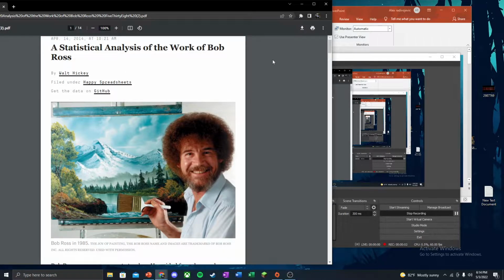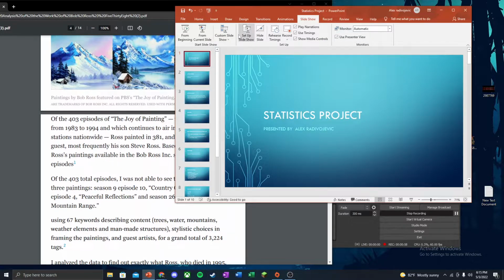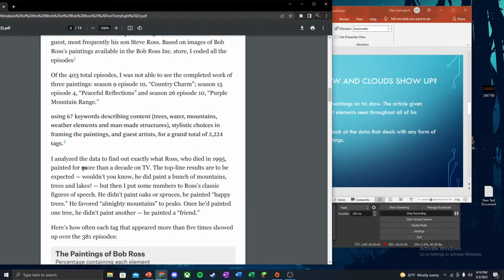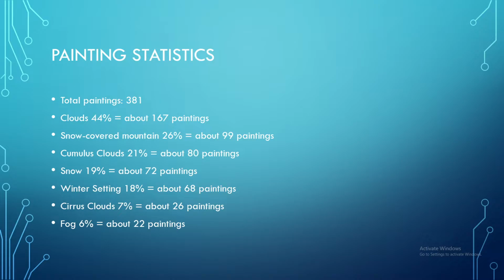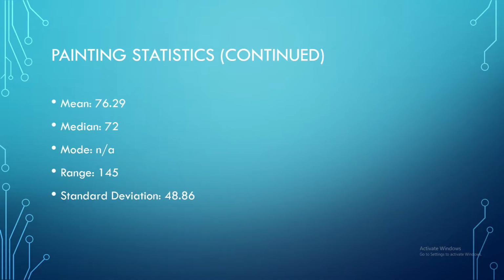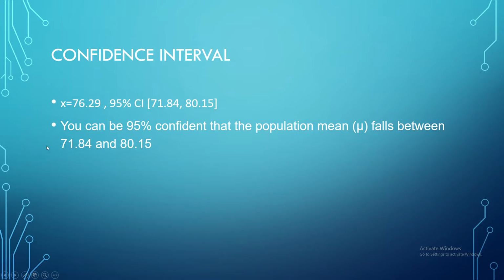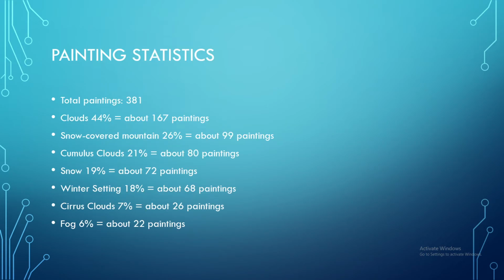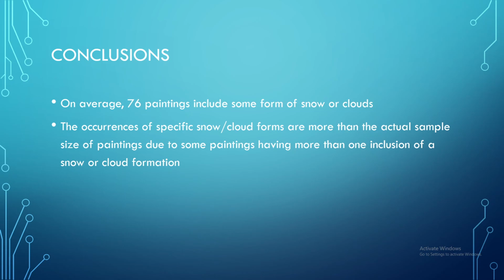Stats Presentation 5/3/2022